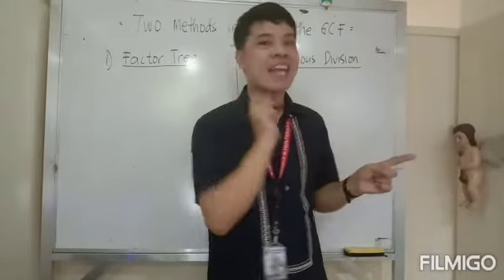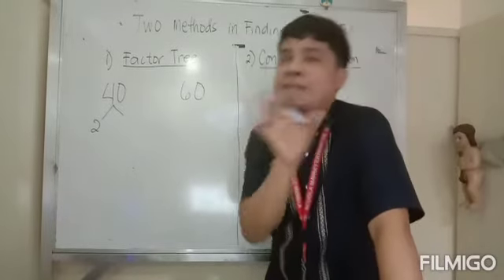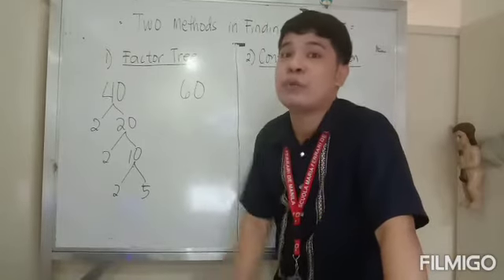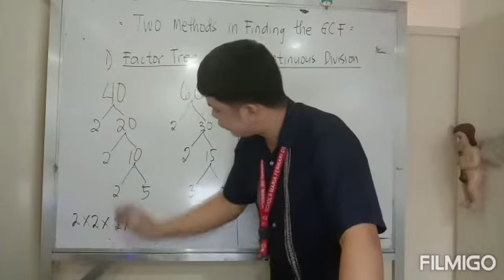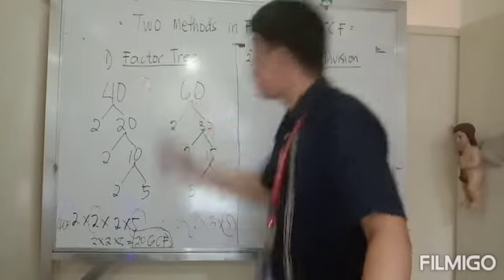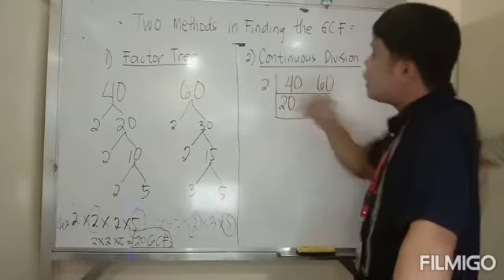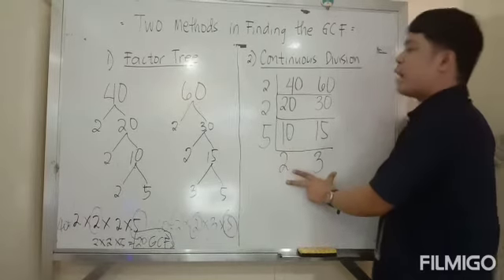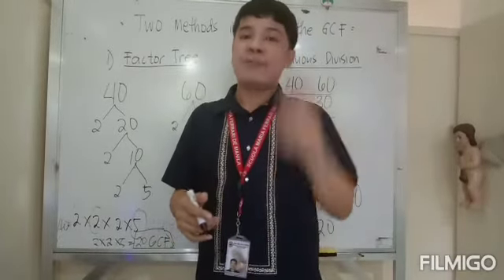How to find GCF using Factor Tree & Continuous Division Method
Let's Learn the Two Methods of Prime Factorization!